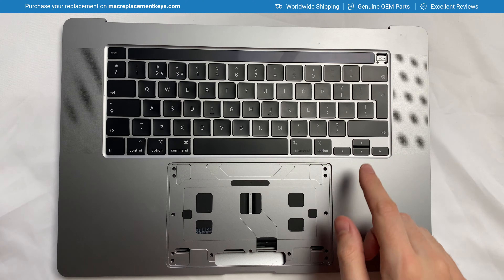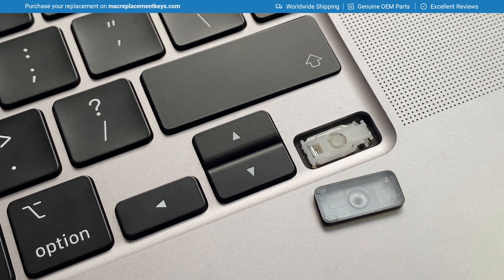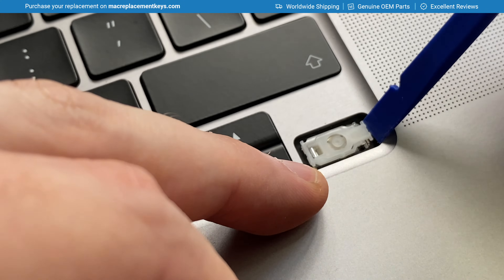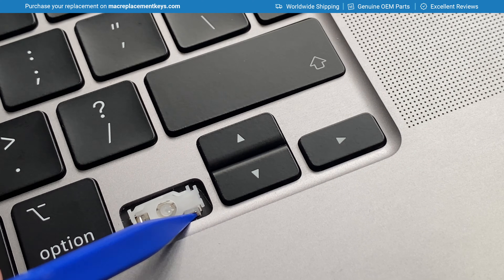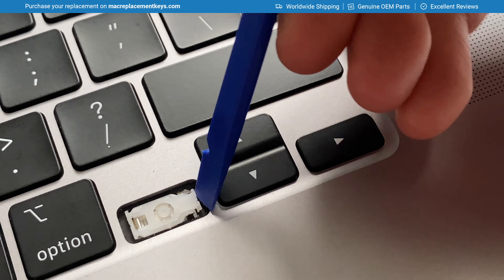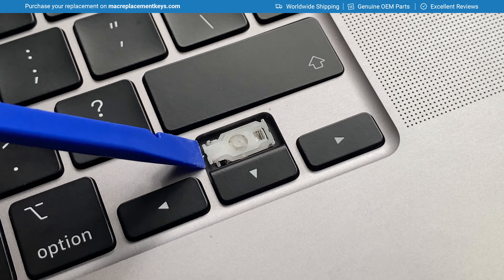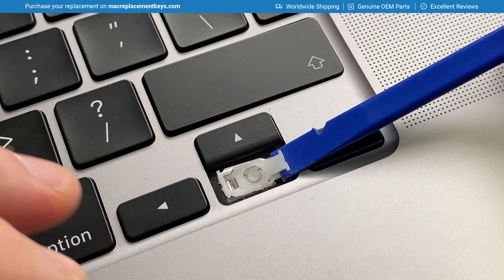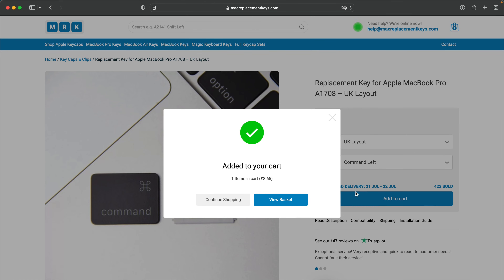How to replace arrow keycaps on a MacBook Pro A2141, A2251, A2289 and A2338 M1 & M2 (2019 - 2022)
A video guide on replacing the arrow keycaps on the latest MacBook Pros & Airs with the scissor mechanisms.

This video will also be helpful for replacing keycaps on the following devices with a scissor switch keyboard:

- MacBook Pro 16" A2141
- MacBook Pro 13" A2251
- MacBook Pro 13" A2289
- MacBook Pro 13" A2338
- MacBook Pro 14" A2442
- MacBook Pro 16" A2485
- MacBook Air 13" A2179
- MacBook Air 13" A2337
- MacBook Air 13" A2681